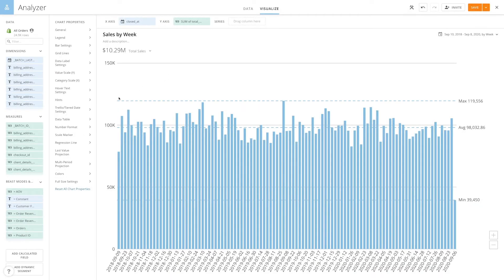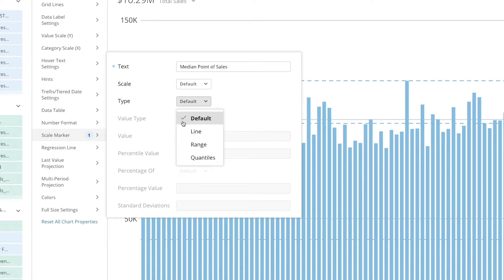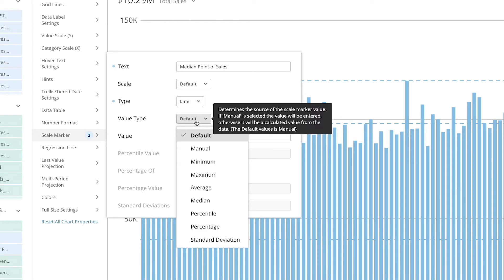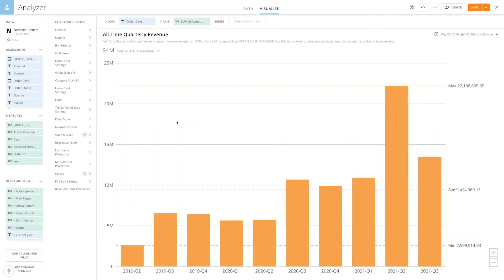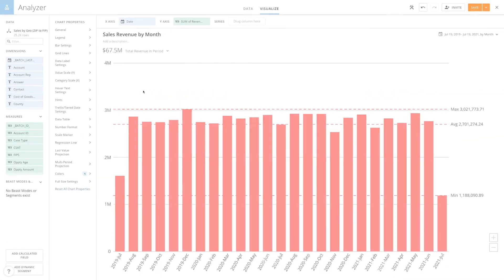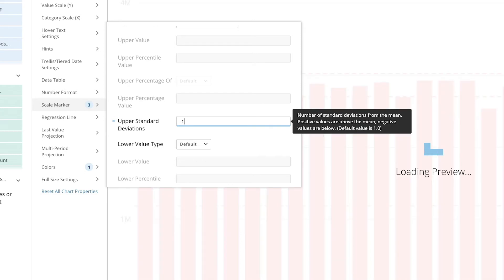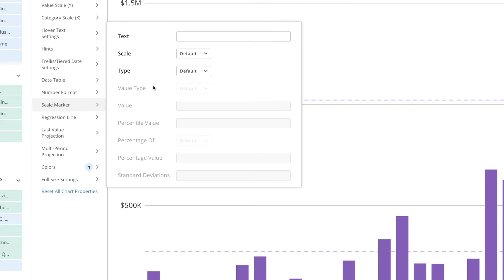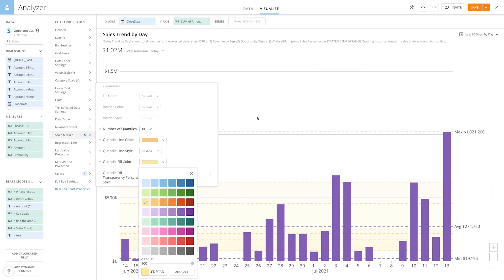Dynamic Scale Markers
Learn to set scale markers that update automatically when the data in your Domo chart updates.